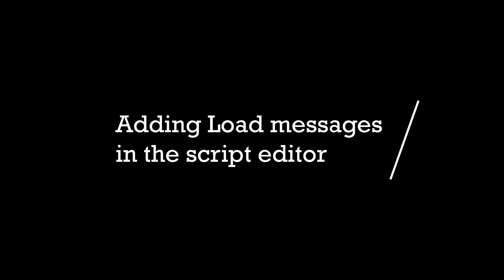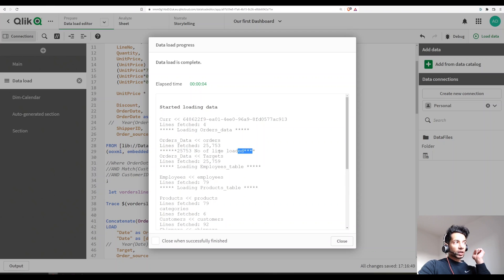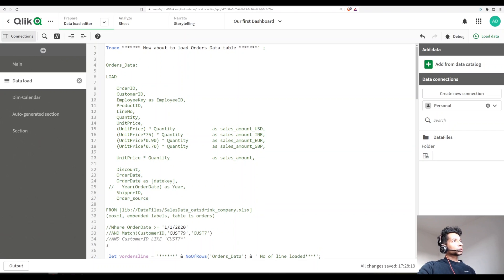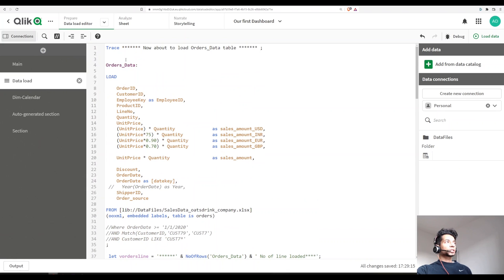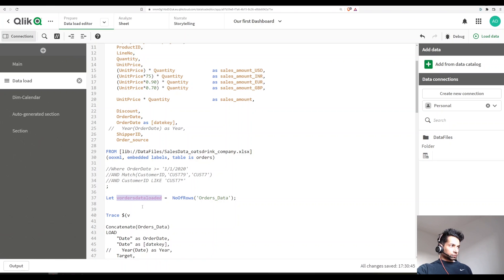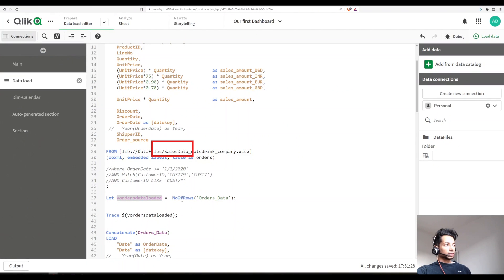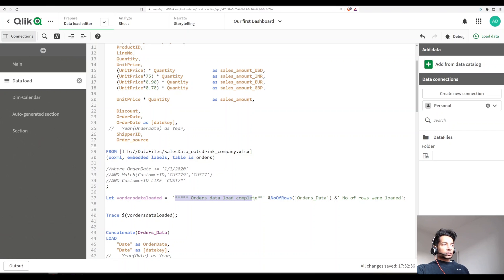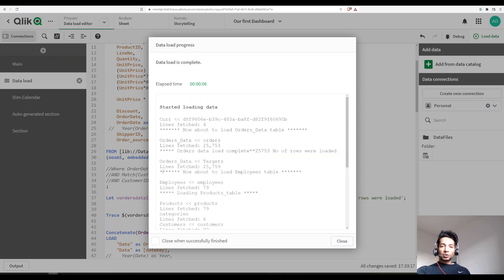Qlik Sense tutorial: Script editor messages for easy debug in the Qlik Sense script editor.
Qlik Sense tutorial: Script editor messages for easy debugging in the Qlik Sense script editor.

0:00 Intro
01:30 How to use the Trace function
05:00 Print  table Number of rows

📚 Read on Kindle the simplest way to become ultra-productive: